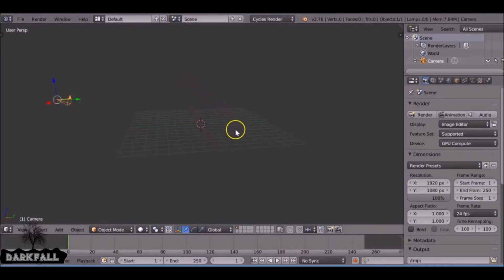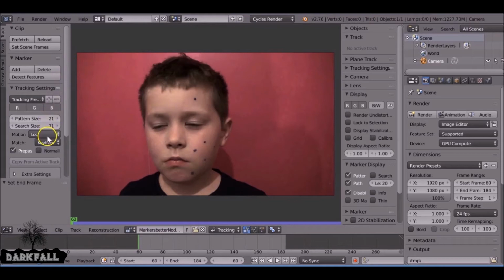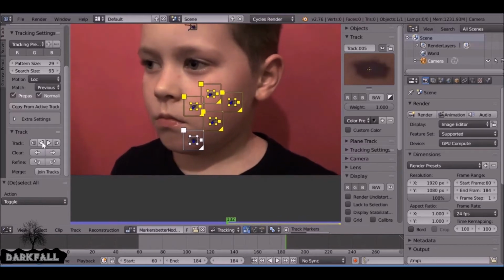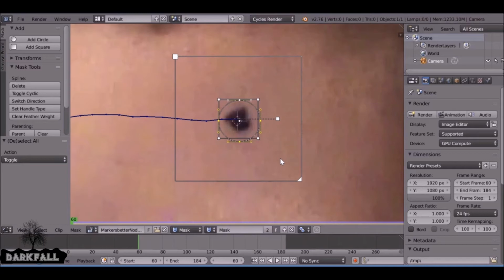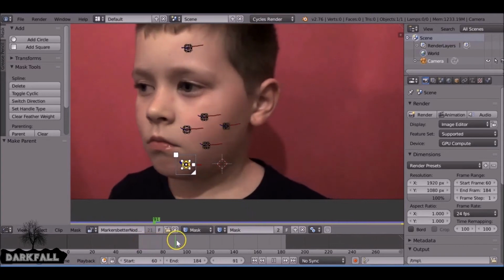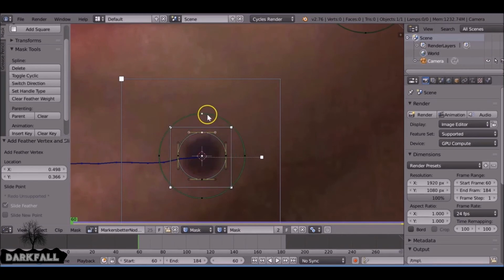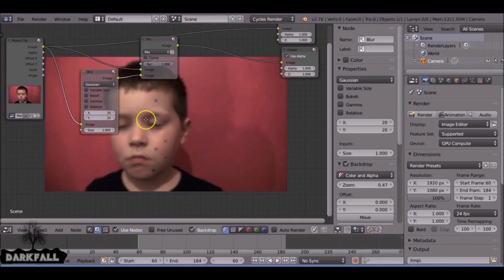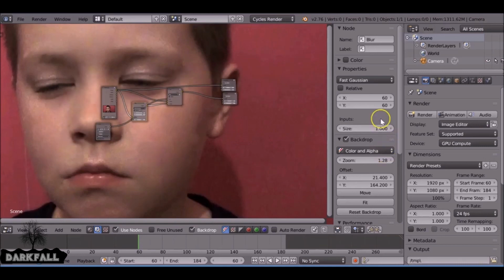Blender Tutorial: How to Remove Face Markers (Tracking and Masking)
In this Tutorial, I show you how you can easily remove Markers or other objects from your scene.

With the Poor quality footage I used, you can see the effect you can achieve with Blender's Tracking and Masking tools. Once you understand the basics of these tools, you can achieve many different effects and results.

Use this technique for your Live action footage when adding CG elements. Instead of needing to make an Image sequence where the lighting doesnt match the Scene, you can use a simple blur node and get a better result.

This effect works much better if your camera isnt a piece of junk like mine ;)..